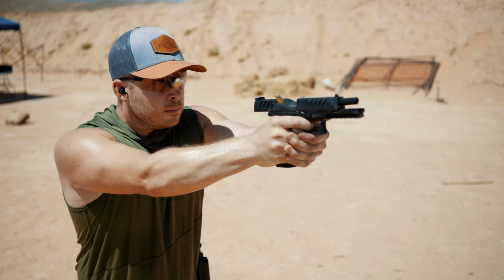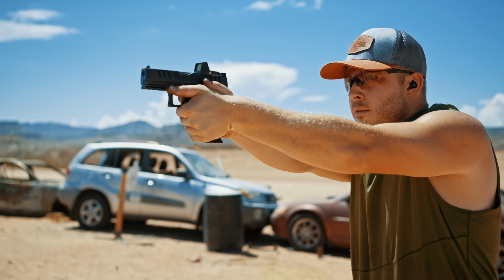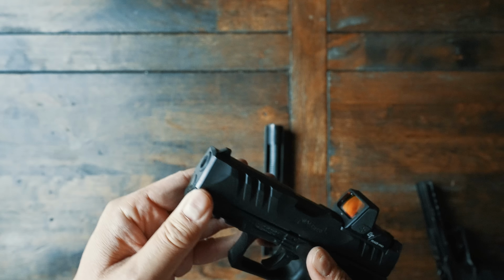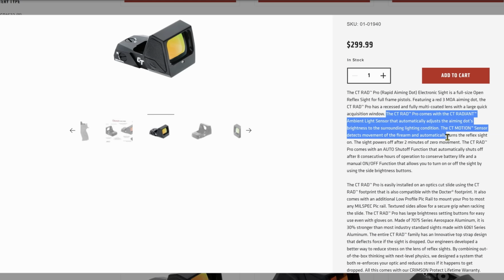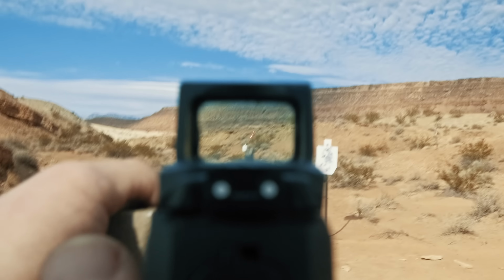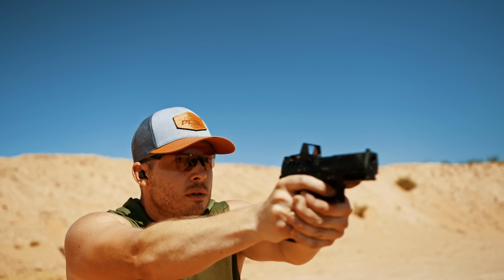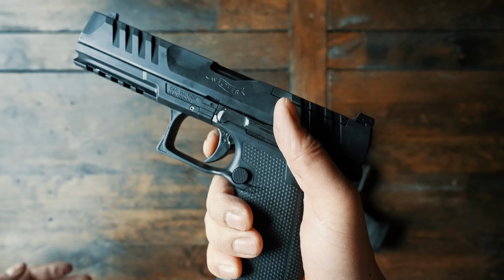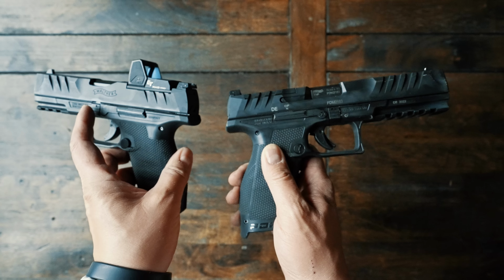Walther PDP and Crimson Trace Rad Pro - The rumors are true